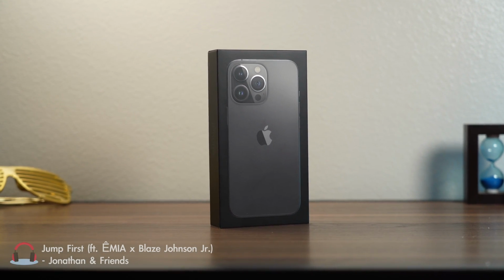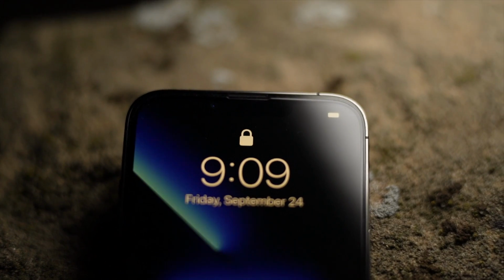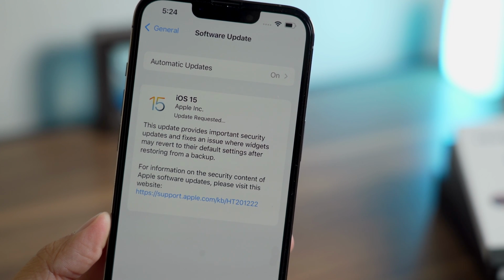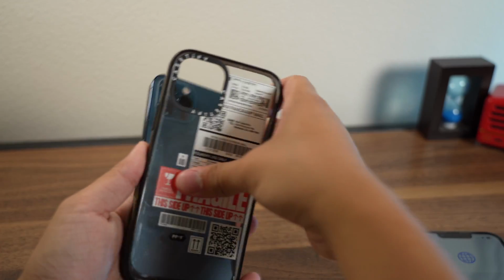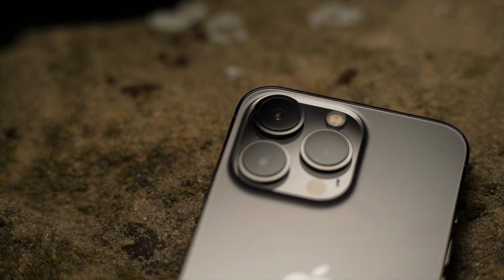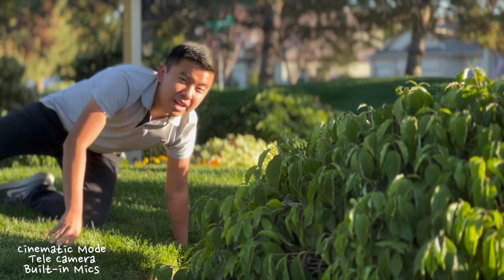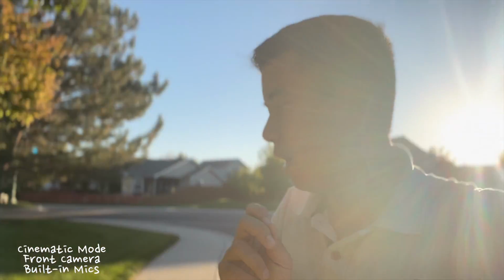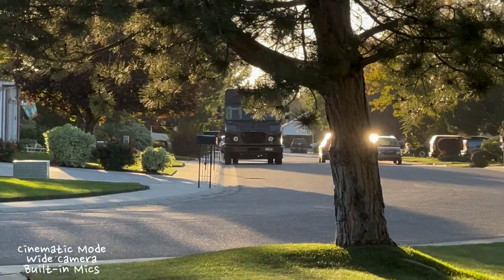iPhone 13 Pro Unboxing: Cinematic Mode Camera Test!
The iPhone 13 Pro features a new "Cinematic mode" that uses its new camera system to mimic cinema or video cameras by allowing for background blur in videos. Personally, I think the feature needs a lot more development in order to be truly like a dedicated video camera, but for the first version, it seems to look pretty good. What do you think? Portions of this video was filmed with the iPhone 13 Pro. How good can it be??

Use my link for 15% your Casetify order!

Jump First (ft. ÊMIA x Blaze Johnson Jr.) - Jonathan & Friends